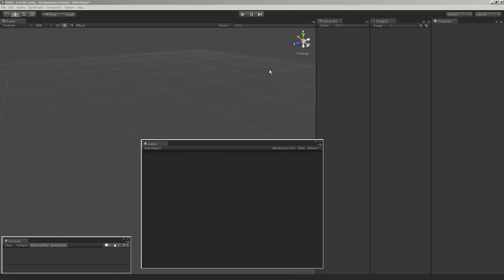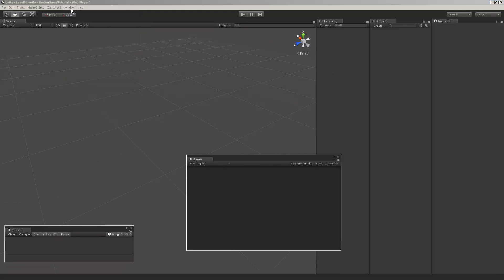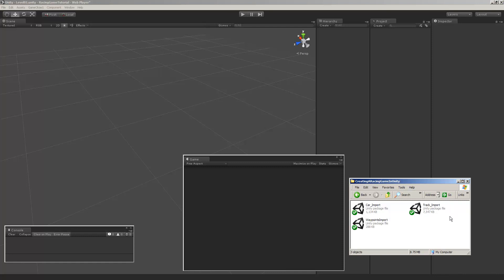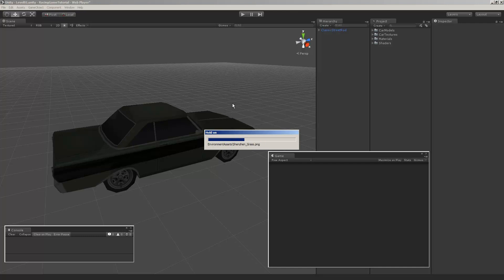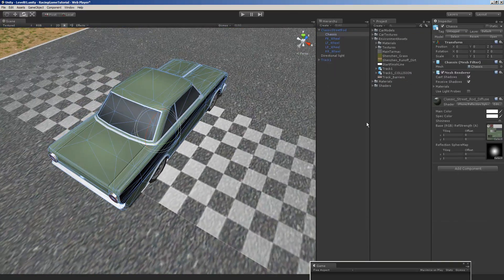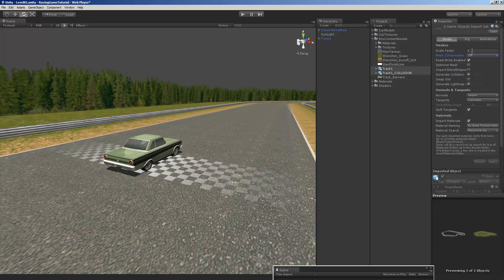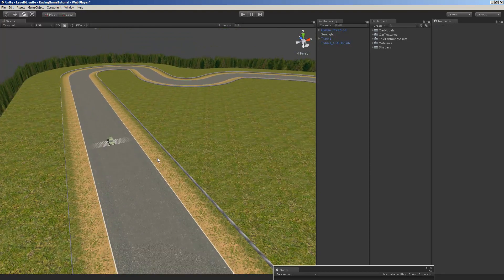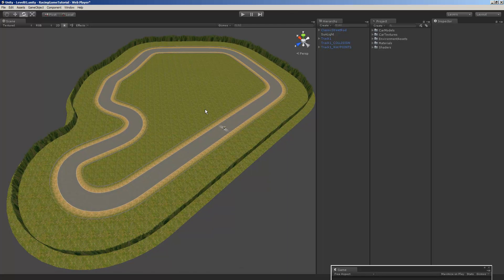Setting up our Track Environment - Tutorial #1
In this first video in the series we import in the assets we'll need for the entire tutorial series. We'll bring in our track 3d model and it's collision mesh. We'll also be bringing in our 3d model for the car and it's associated LODs. Lastly we'll be importing in ready made waypoints fit for this track.